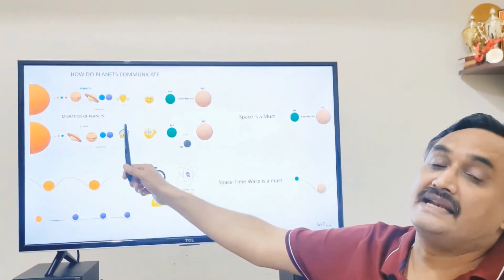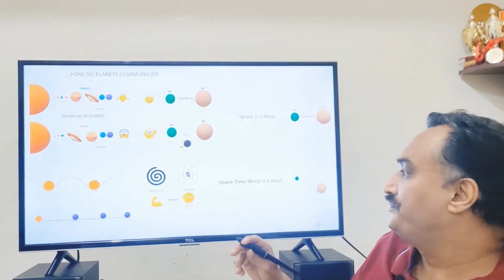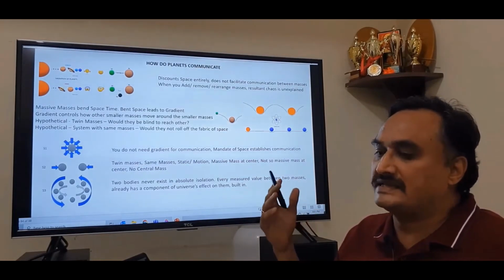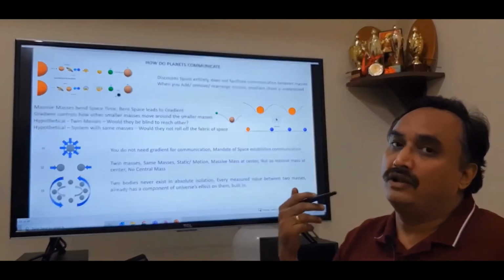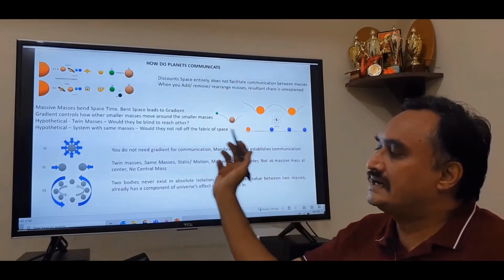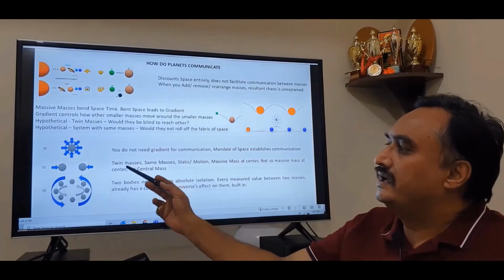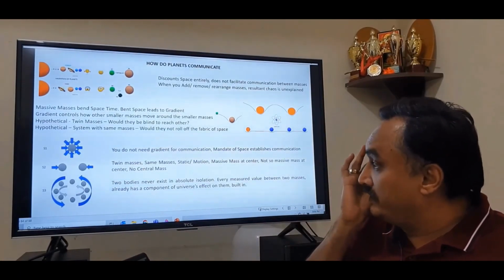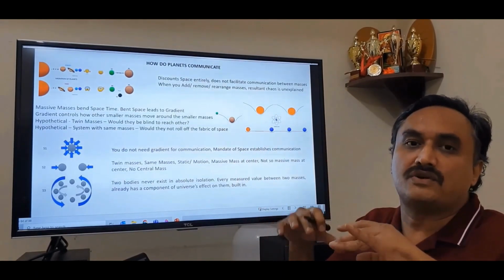V16 MANTHAN Contradiction Planets Communication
The solar system is a very stable system. Any addition of mass, removal or even rearrangement of masses will lead to chaos. This would mean that the planets communicate with each other. Newton’s theorem was unable to explain the dichotomy of this. Einstein’s Space bending did establish a way for masses to communicate with each other with space gradient. Though this held its ground in every situation till now, it fails to explain behaviour of masses when they are twins. Exact replica of each other. Agreed such a situation does not exist in universe, but theories should handle all such situations. In fact, when the planets in solar system are replaced by planets of equal size, mass and shape they just roll off the fabric of space. Exact replicas may be unheard of at Galactic level, but at atomic level this is the norm. But Spacity handles the communication well in all conditions.  It does not need a gradient to establish communication, the mandate of spacity does facilitate that communication